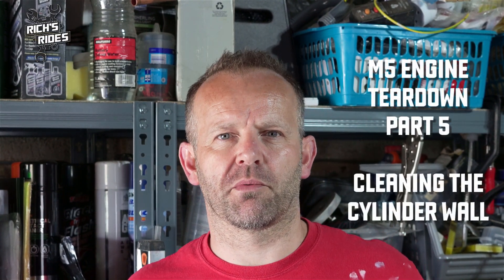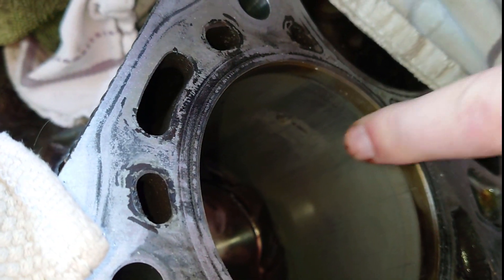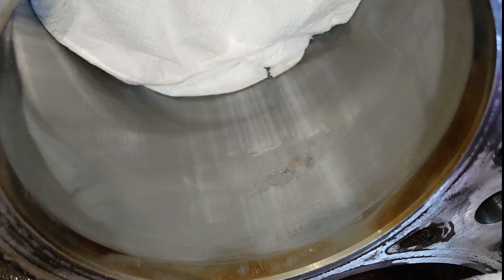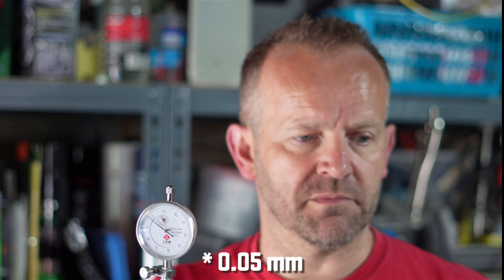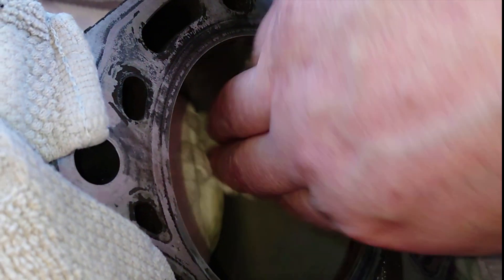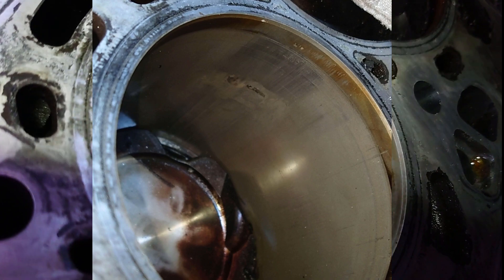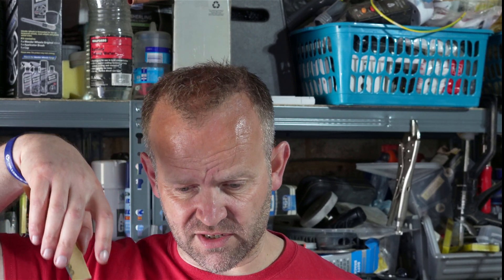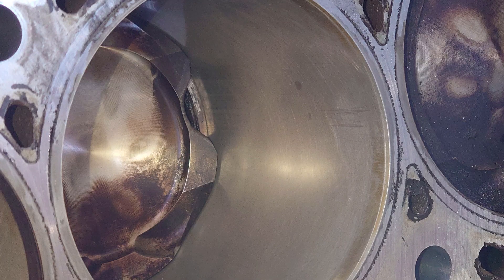BMW M5 S63TU Engine Teardown & Rebuild Part 5 - Cleaning Cylinder Wall / Manual Hone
The BMW F10 M5 S63TU Engine teardown and rebuild continues! Time to get back under the bonnet and see if I can clean up the cylinder or if I need to pull the whole engine and send it away for repairs?

Today was a good day (I think), I started out by using kitchen cloth and engine oil to simply see how much would simply clean off witha wipe! I was quite surprised how much it actually cleaned up but there was still a lump. Using a special measuring tool I was able to determin that the blemish was a small lump of something that had fused to the cylinder wall. It was actually creating a 0.05mm lump (ish). Now I figured it's not because the cylinder was is distorted, this must be build up from when the engine was running with the hole in the piston. And if that's the case I should be able to remove it.

I used 600 grit Wet and Dry sandpaper and engine oil to lubricate, and started with a very gentle pass. Being careful to apply literally no prossure and just let the paper do it's work. Cleaning up and measuring the bore as I go until we get to the final result.

I'm really pleased with how it came out, but I'm sure I'm going to get bombarded with comments about why this wont work!

Ultimately time will tell, as soon as this is all back together I'll be doing a compression test and seeing if I have good compression or not. If it all goes wrong, it'll be back to the drawing board, but I can't see why it would be a problem?

Rich

You can also find me on the other social media platforms for nuggets before YT updates.

Chapters:

00:00 Intro
00:27 Clean Up Strategy
00:51 A Monkey !
01:30 Smiling or Crying ?
01:46 Cleanup Part 1 - Oil And Cloth
02:49 Observations And Next Steps

04:41 Cleanup Part 2 - Here Goes Nothing! It's Time For The Sandpaper!
06:19 Results ! I Call That A Success
07:14 Roundup
10:28 Outro - What's Coming Next

"Actionable"